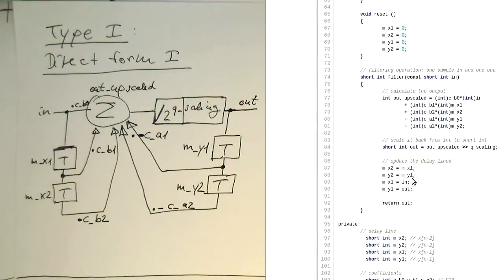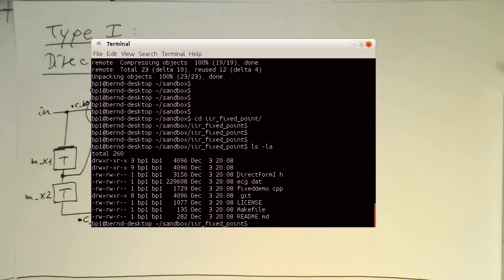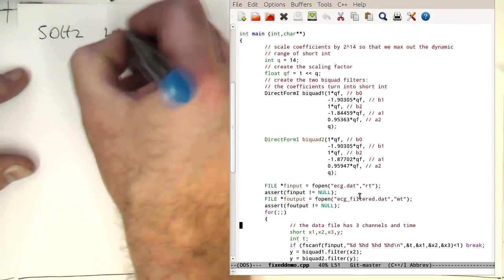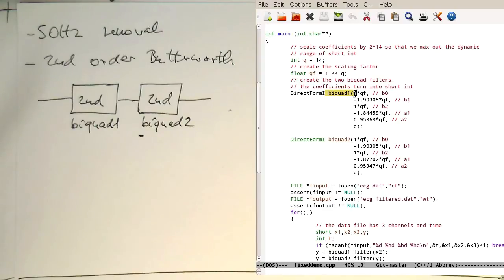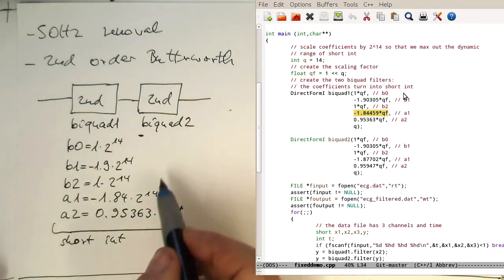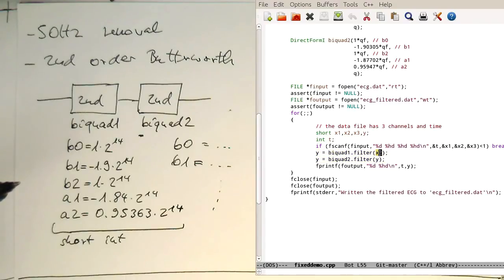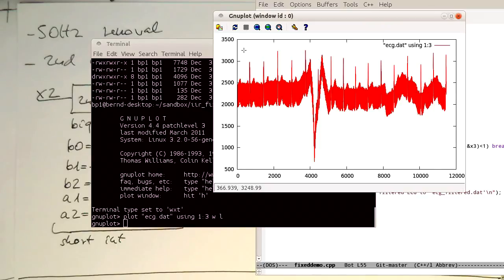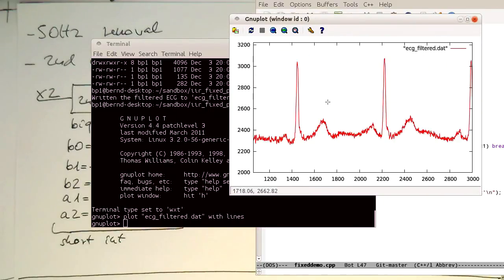Fixed point IIR filters: C++ demo (0004)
After having introduced the core filter code in the previous clip we now use this code to remove 50Hz from an ECG. The actual main program creates two filter objects and cascades them to create a 2nd order butterworth bandstop filter. The code reads the data as short int and writes it back as short int. The coefficients are scaled up by 2^14 and converted to short int.